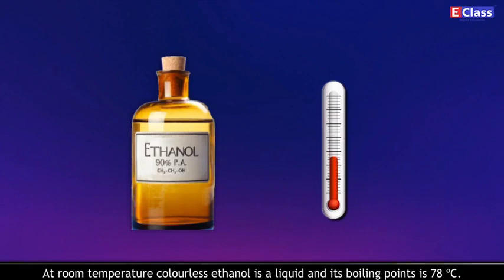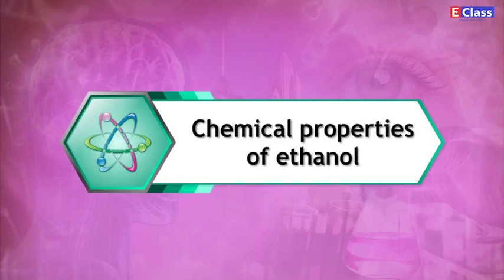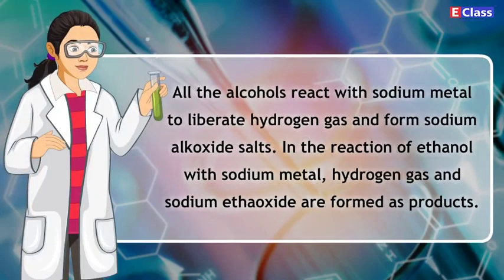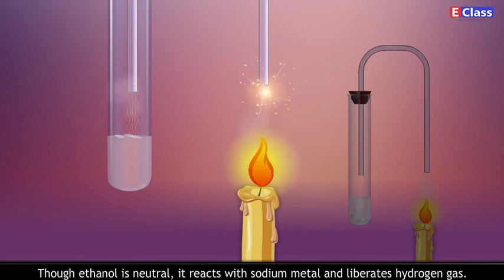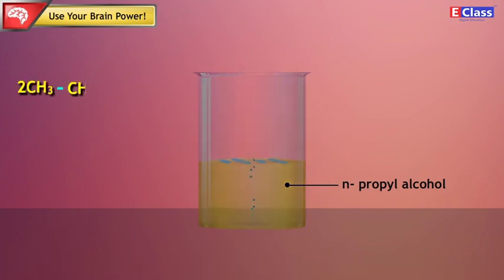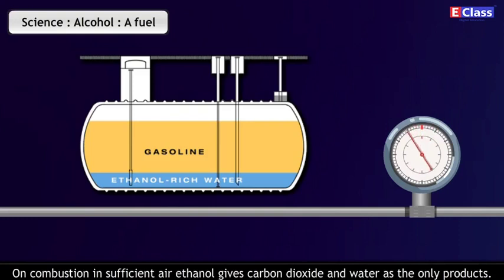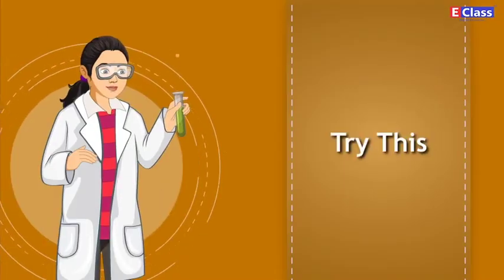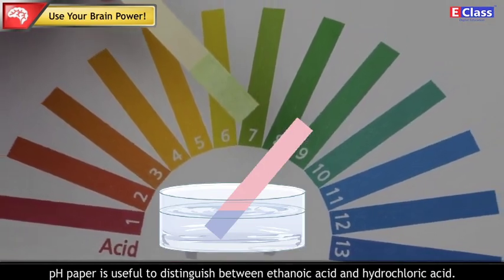Standard 10, English, Science - 1, Ch 9, Important carbon compounds : Ethanol and Ethanoic Acid